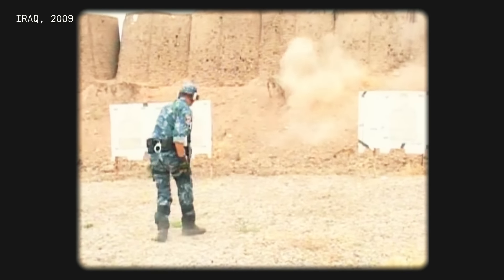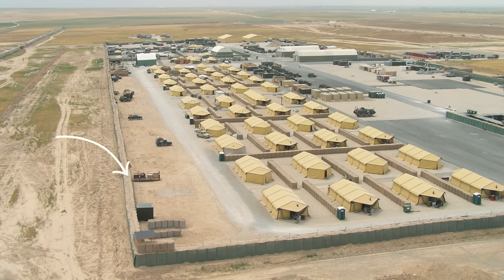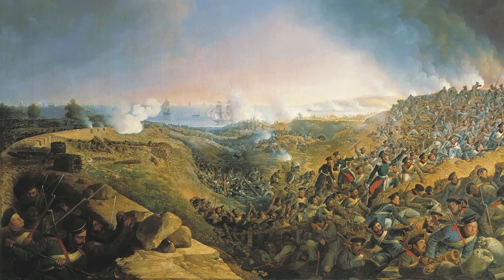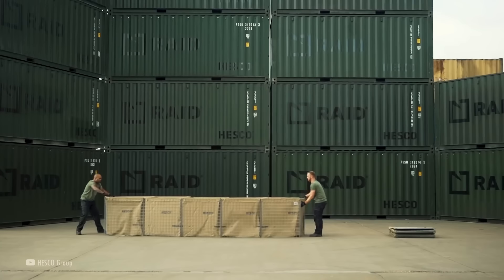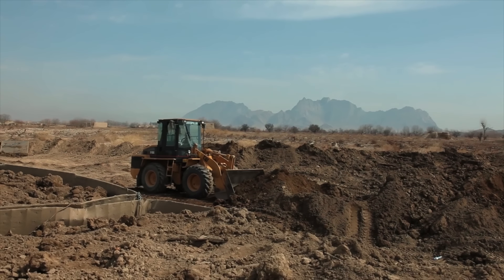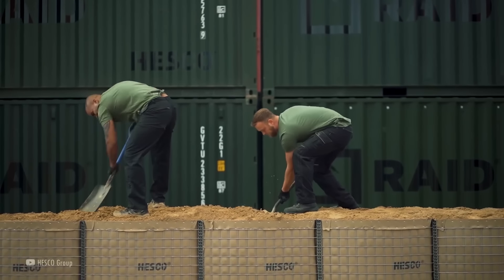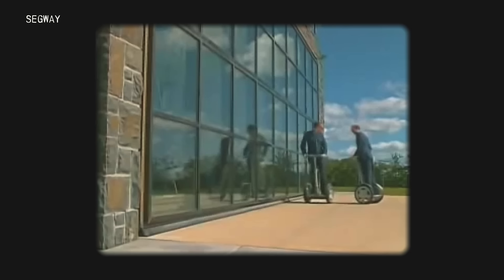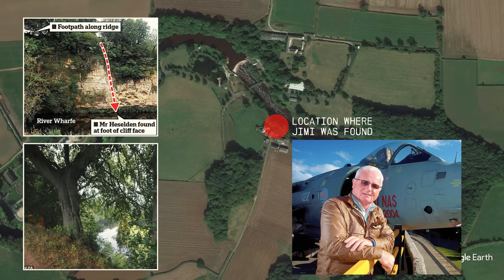Goodbye sandbags? This is how fortifications are built now | HESCO Barrier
In battle zones, we often overlook critical defense tools like sand barriers. The HESCO Barrier, an evolution of traditional sandbags, has become indispensable in constructing quick, robust military fortifications, widely used in Iraq and Afghanistan. This collapsible, wire mesh gabion is lined with heavy-duty fabric and filled with local materials like sand, dirt, or gravel to create sturdy barriers around bases, vehicles, and ammunition depots, protecting valuable assets from attacks. Its reinforced metal and polypropylene structure makes it resistant to corrosion, fire, and impact from explosions or gunfire. The ease of assembly and efficiency is unmatched; soldiers simply unfold the barrier, connect units, and fill it, creating strong fortifications at a fraction of the time and labor required by sandbags. With large machines like wheel loaders, a 10-meter (33 ft) wall can be constructed in about 20 minutes—ten times faster than using sandbags.

Invented by British entrepreneur and philanthropist James Heselden in 1989, the HESCO Barrier was initially designed for flood control but was quickly adopted by the military for field fortifications. Its versatile design enables configurations in multiple heights and complex structures, similar to building with blocks. Despite being heavier to transport and costing more than sandbags, HESCO Barriers remain widely used because of their superior durability, rapid setup, and enhanced protection. Heselden, known for his charitable contributions, acquired Segway in 2009 but tragically died in a Segway accident in 2010. His legacy endures through his invention, which continues to protect countless lives in military and disaster zones worldwide, proving the lasting impact of practical, reliable innovations.

Note 1: This video is an adaptation of a video from my Brazilian Portuguese channel called "Integrando Conhecimento".
Note 2: "The appearance of U.S. Department of Defense (DoD) visual information does not imply or constitute DoD endorsement."